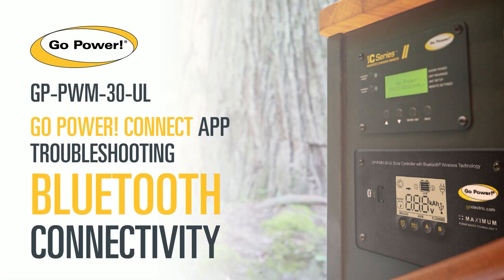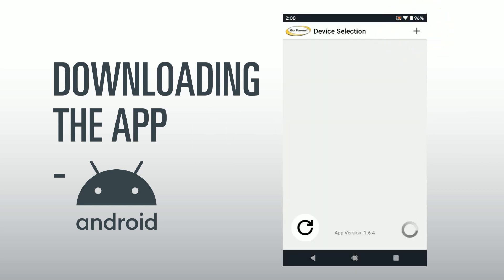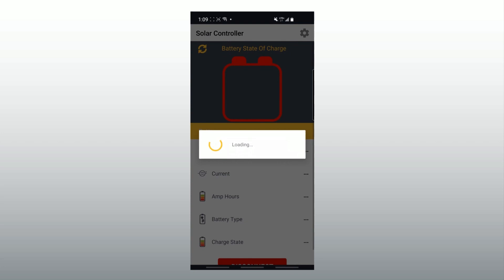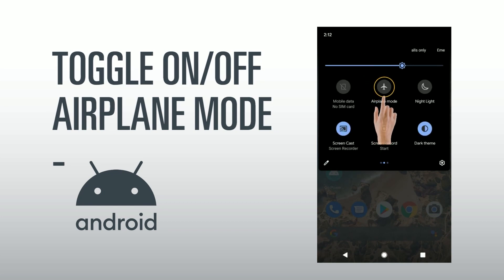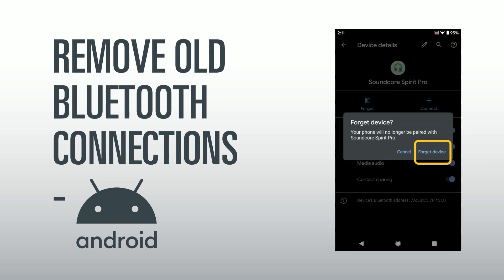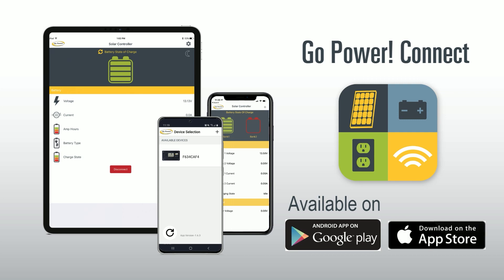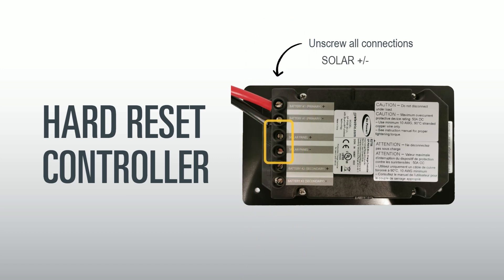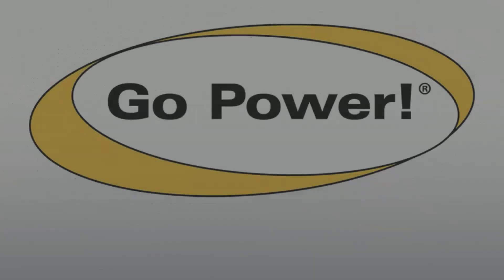HOW TO FIX BLUETOOTH CONNECTIVITY ISSUES WITH THE APP: Go Power! GP-PWM-30-UL Troubleshooting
If you are experiencing connectivity issues with the Go Power! Connect App and your GP-PWM-30-UL solar controller, this video is for you! We go through the most common issues facing users and the possible solutions. If you are still experiencing problems after attempting these troubleshooting steps, please don't hesitate to contact our tech support team.

Link to more information on proper wire gauges:

Get the latest app download and app updates through the Apple and Android stores.

Visit us online for more info and see our products in use in the real world: